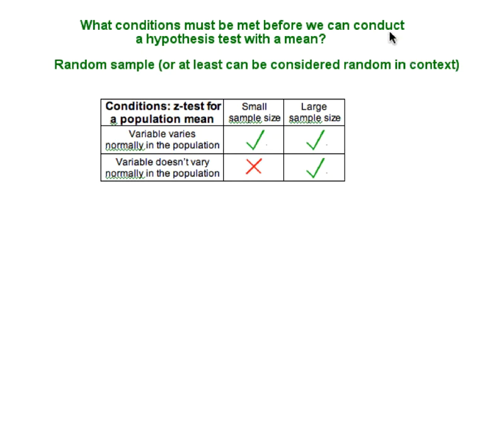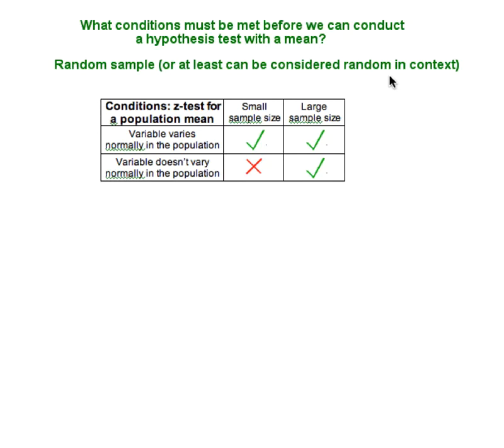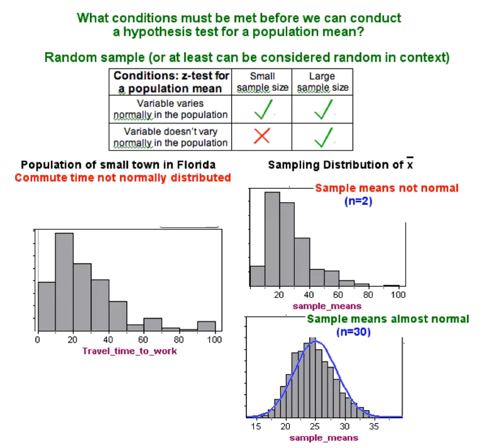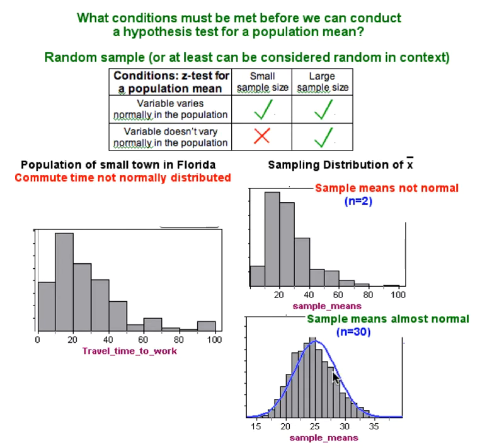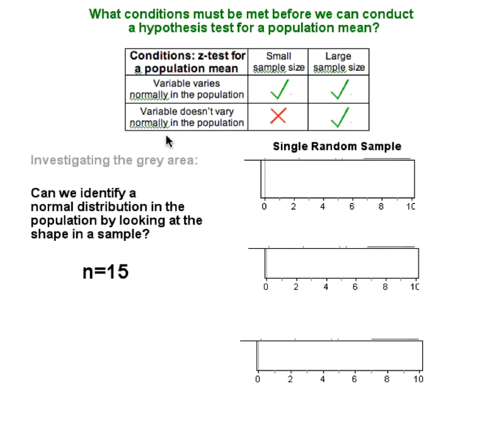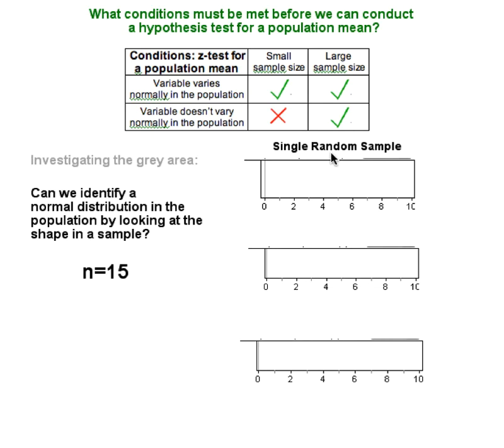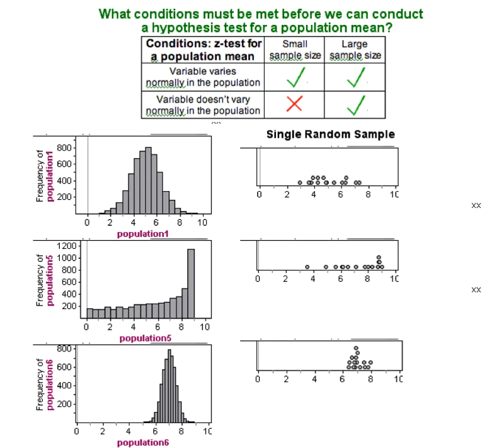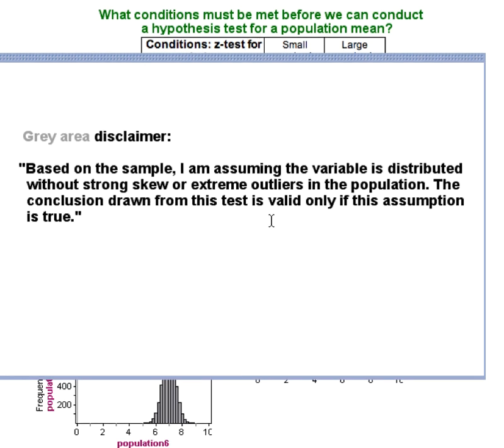Test for Mean